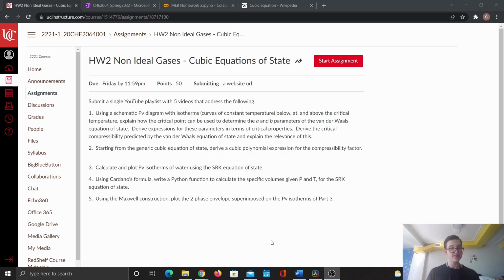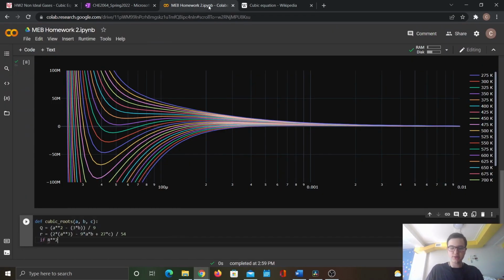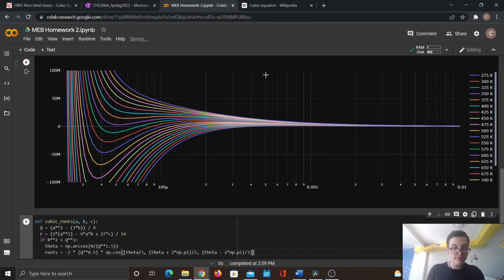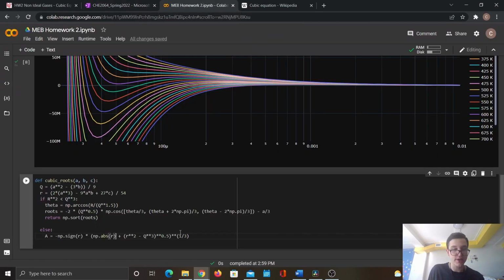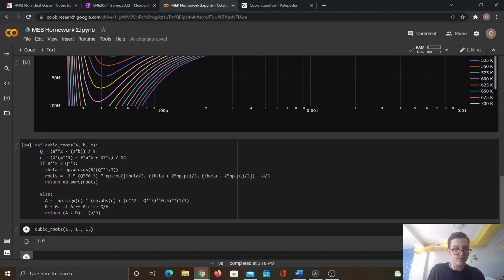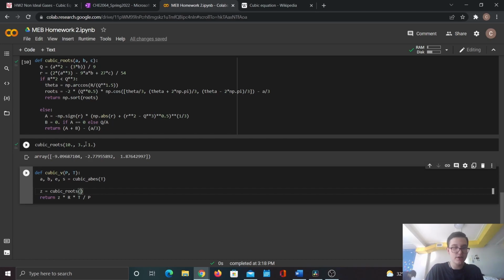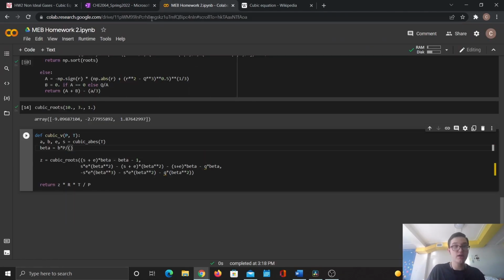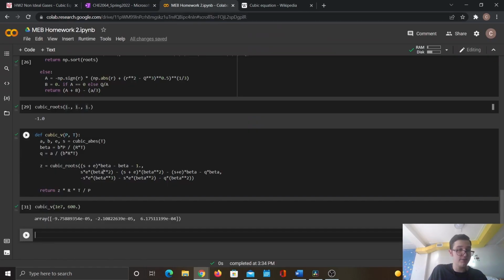MEB Homework 2 Question 4